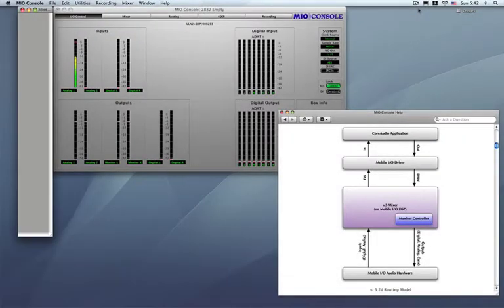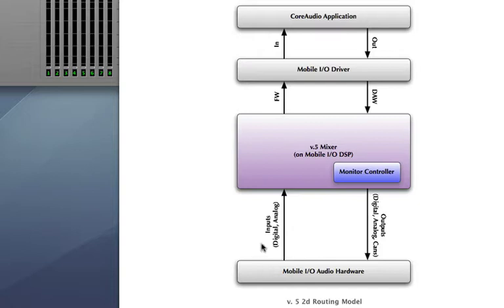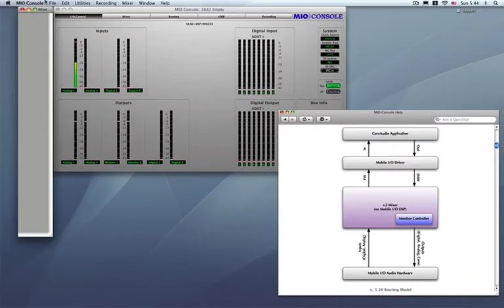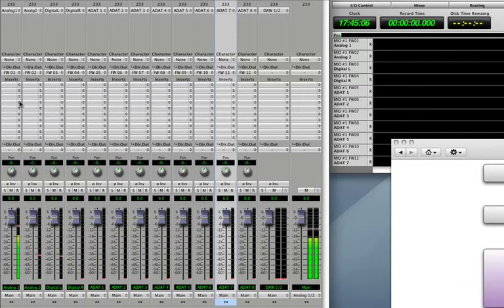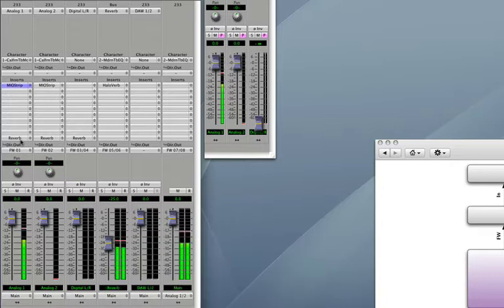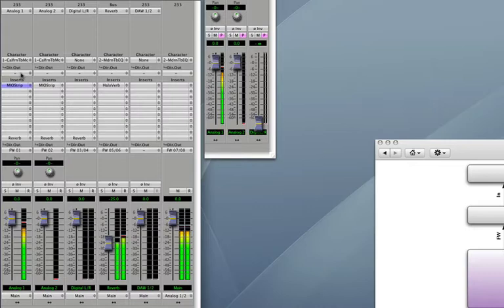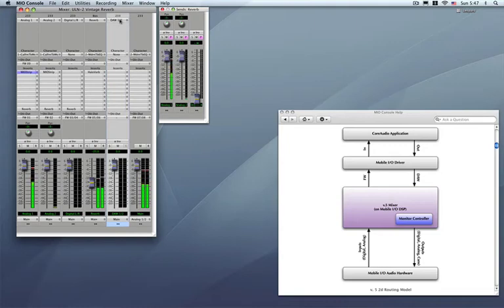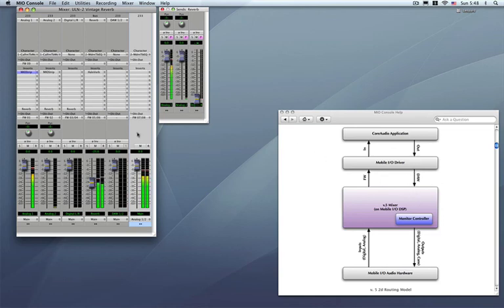Metric Halo v5: FireWire Routing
How to use the FireWire returns in v5 to get audio from your interface to your computer. for more information.